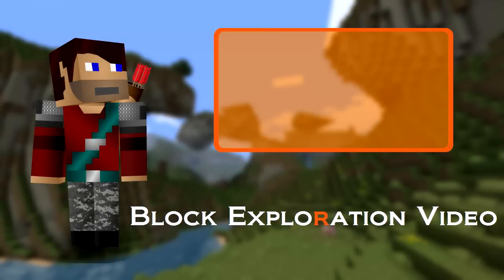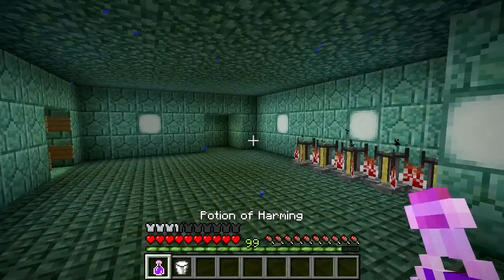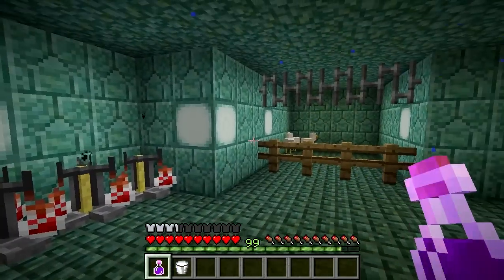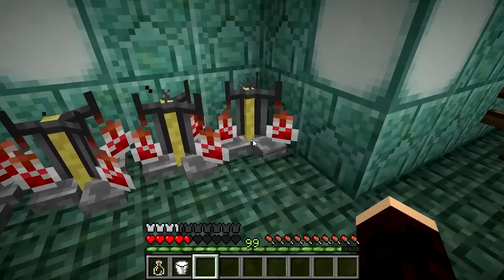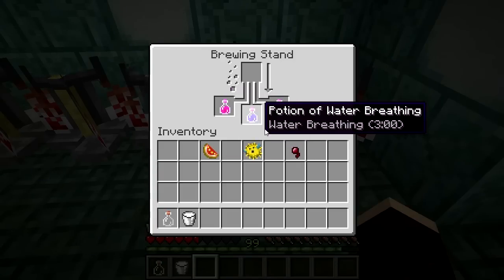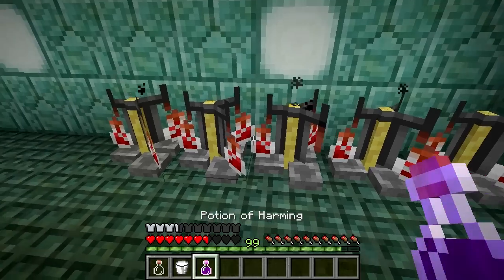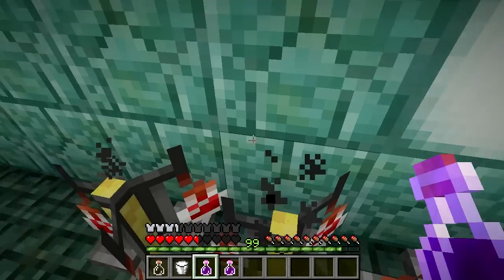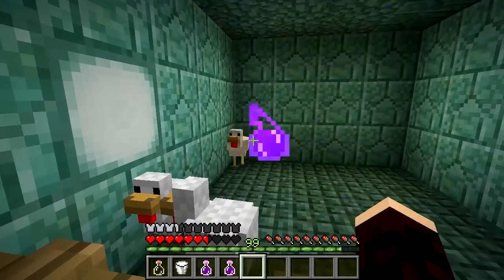Minecraft Blocks & Items: Harming Potion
Potion of Poison: Available Soon!

Potions Hub Video: Available Soon!